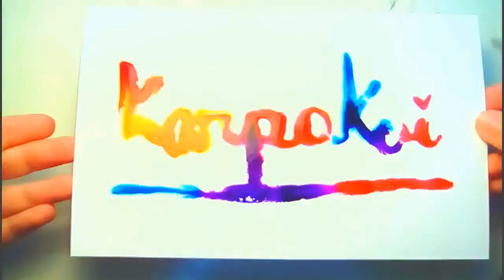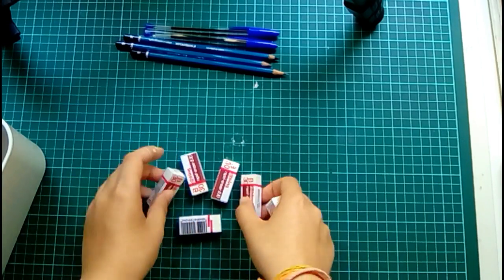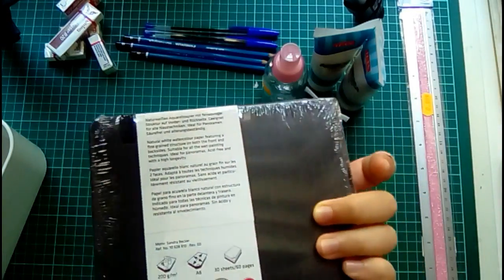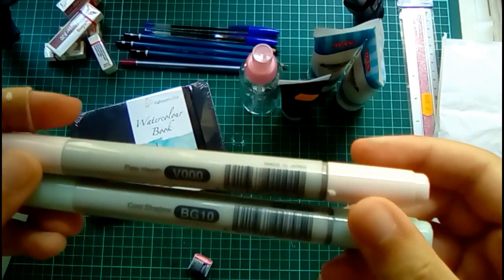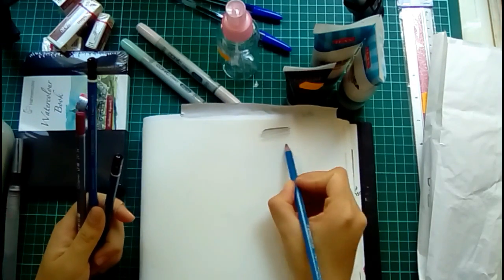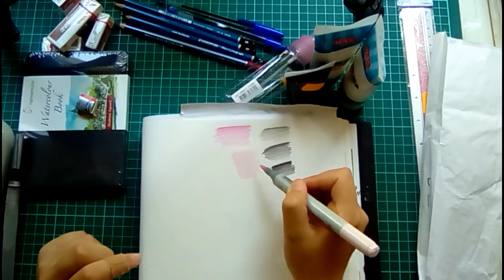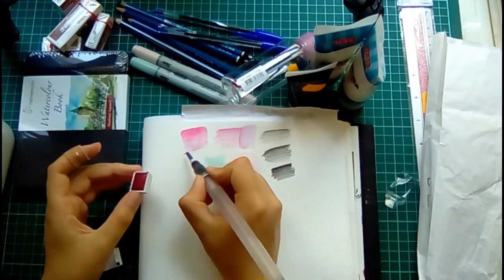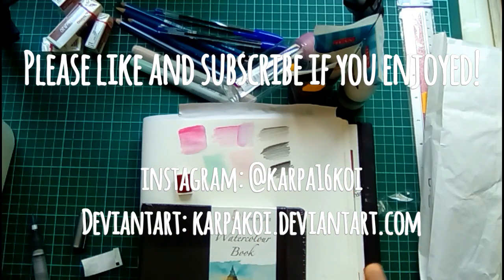Mini Art Supply Haul!!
Hello~
I hope your week has been amazing!!
The things I show in the video are:
- Rotring rapid eraser B, 20 e 30
- Bic cristal
- Staedtler mars lumograph in 2B, 6B, and 7B
- The cheapest acrylic paint I could find, in white and black
- Random cheap ruler
- Random cheap spray bottle
- Hahnemühle watercolor book in A6, 200gsm and 30 sheets
- Winsor and Newton Cotman watercolor half pan, permanent rose
- Copic ciao in cool shadow and pale heath